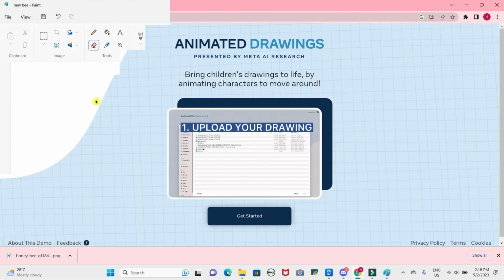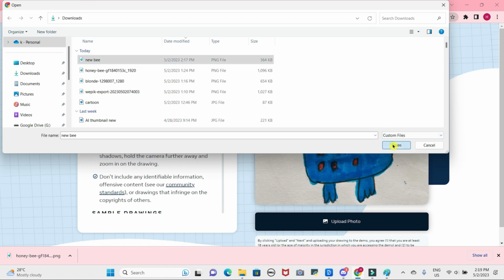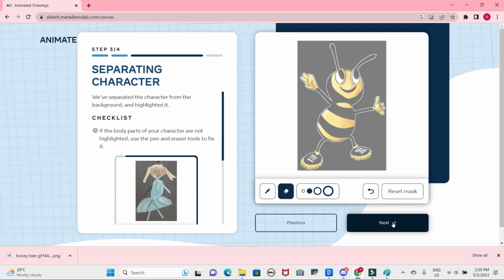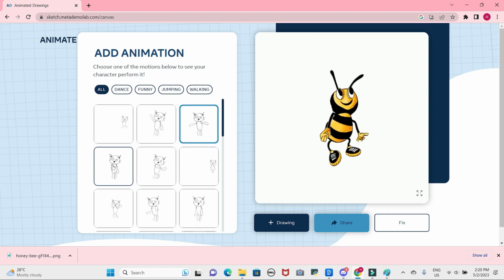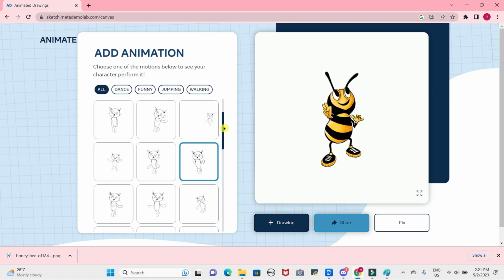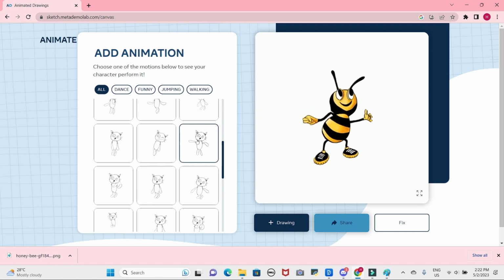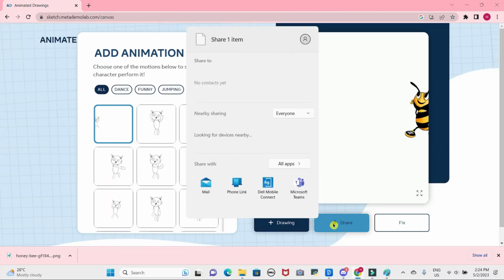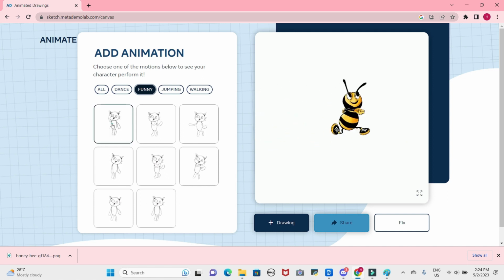animate your drawing | step by step guide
Cartoon character animation is the art of making an animated character come to life through various visual and animation techniques.
The main objective of this cartoon character animator is to create visually appealing and engaging characters that can tell a story and communicate a message to the audience. Especially this simple cartoon character animator is designed for children.